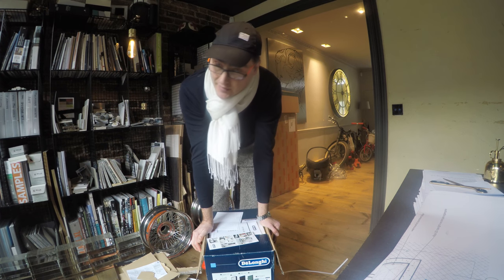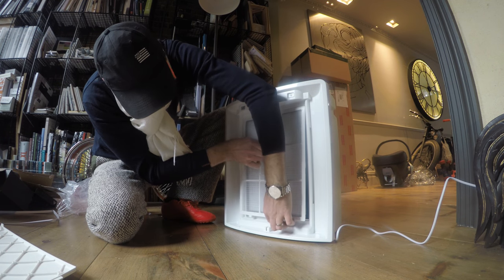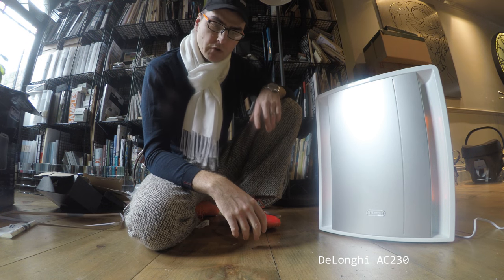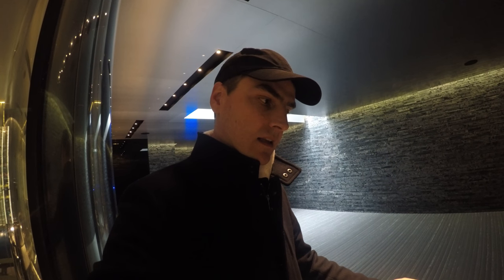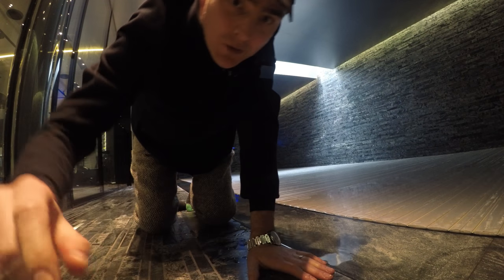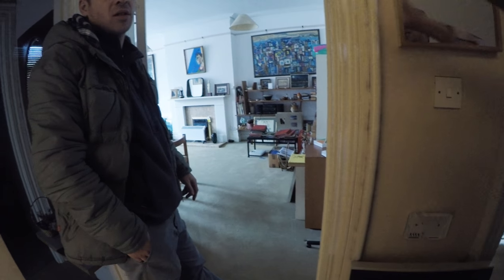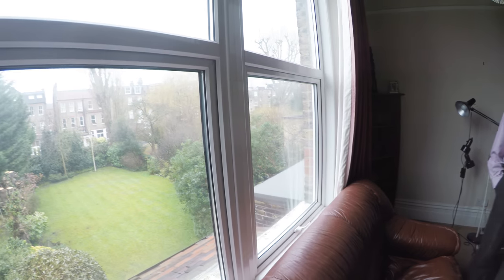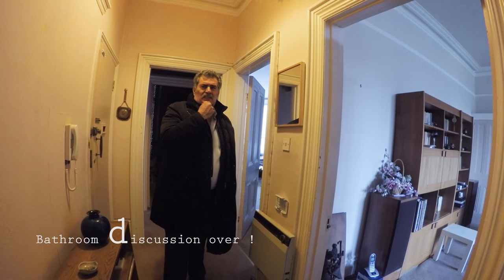I wanted orange shoes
Household Indoor air filter review: Delonghi AC230.
Prospective property visit: a potential job.
Visit of a high-end completed project by an architect (david hingamp) in St John's wood: one hell of a basement pool.

musics:
Nick Vivid - "Rock this town"
Nangdo - "First 2 know"
Fly